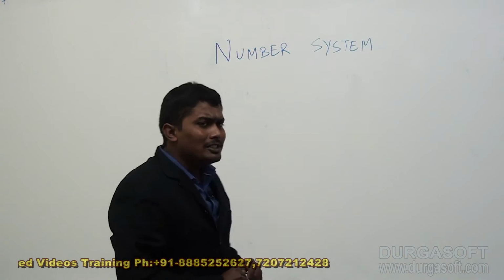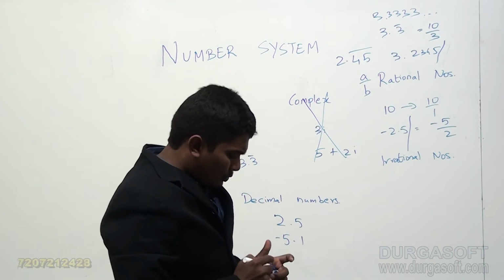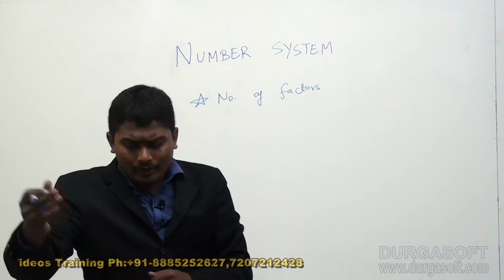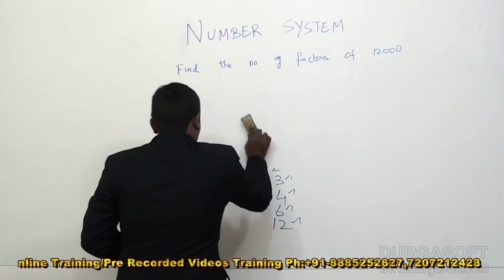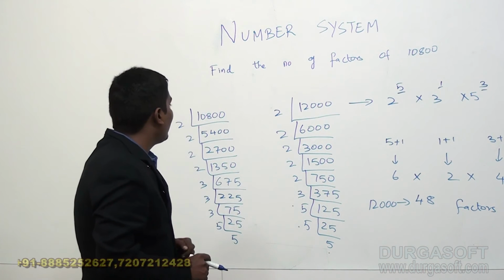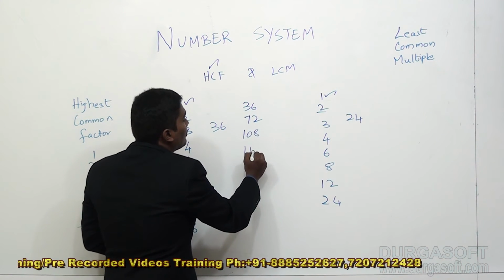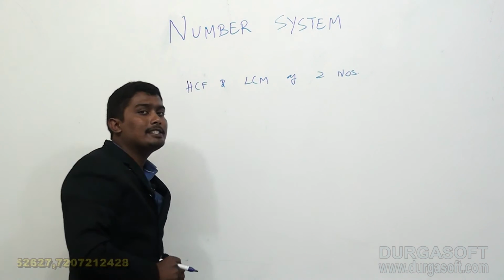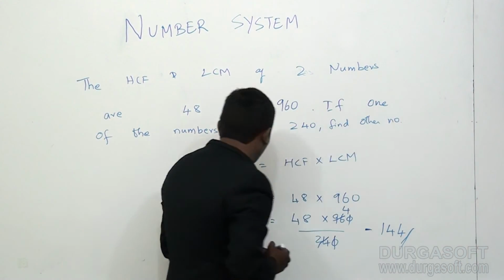Campus Recruitment Training (CRT) |Aptitude| Numbers System Part-1 by Yasar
This Video explains Campus Recruitment Training (CRT) - Aptitude | Numbers System. This CRT Training Tutorial delivered by our Trainer Yasar.

Trainer Name : Mr.Yasar
Course : Campus Recruitment Training (CRT)
Topic : Numbers System
Methods of Training : Inclass, Online, Video based training

Location : 2nd Floor, Canara Bank Building, S.R Nagar, Hyderabad-500032